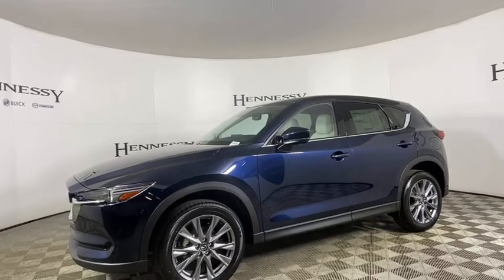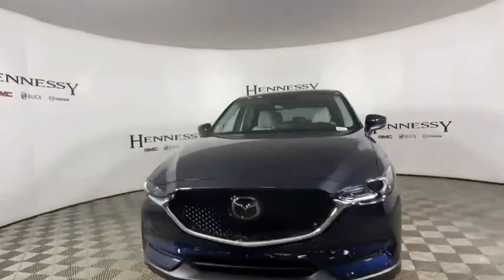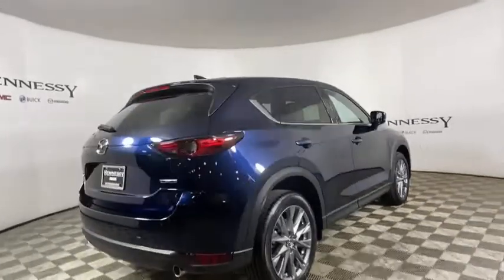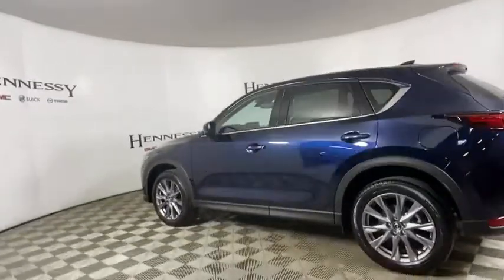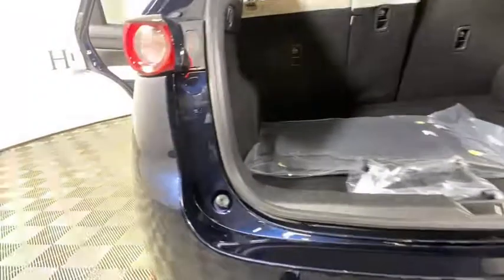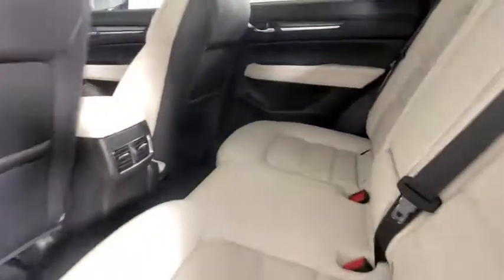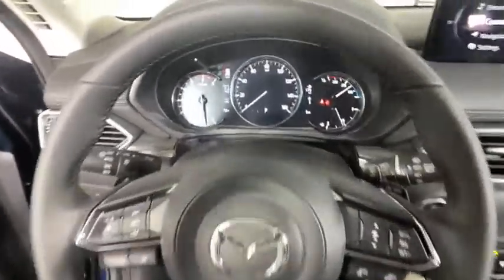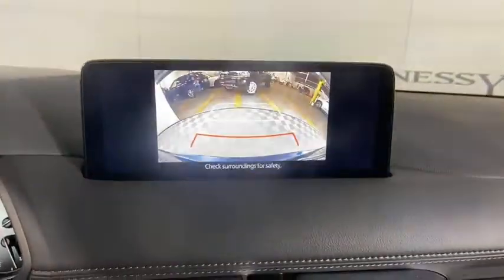2021 Mazda CX-5 Morrow, Peachtree City, Newnan, McDonough, Union City, GA M28446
New 2021 Mazda CX-5 available in Morrow, Georgia at Hennessy Mazda Buick GMC. Servicing the Peachtree City, Newnan, McDonough, Union City, GA area.
2021 Mazda CX-5 Grand Touring - Stock#: M28446 - VIN#: JM3KFADM1M0400950